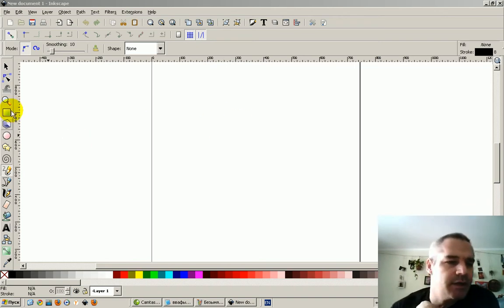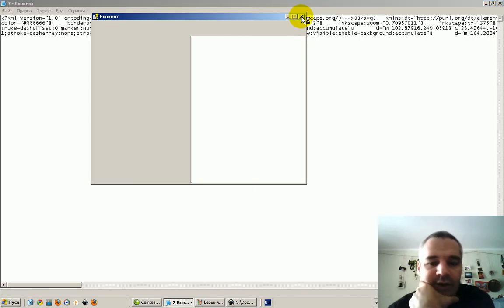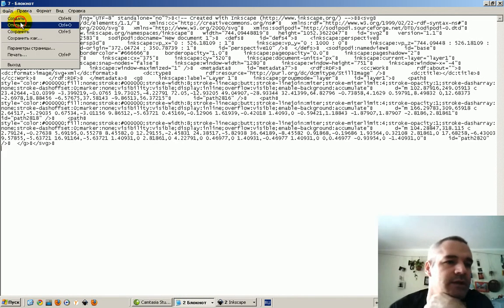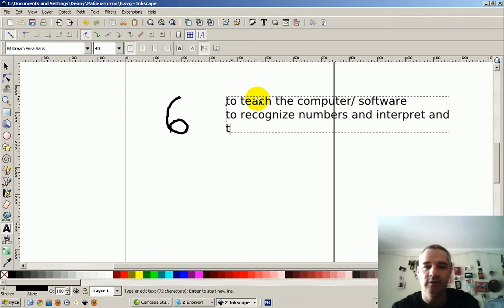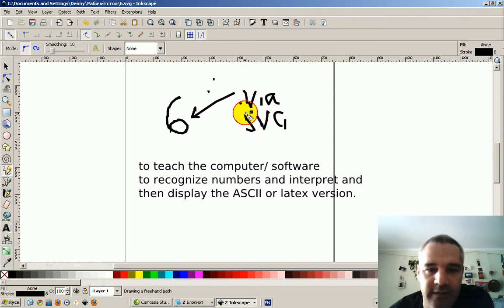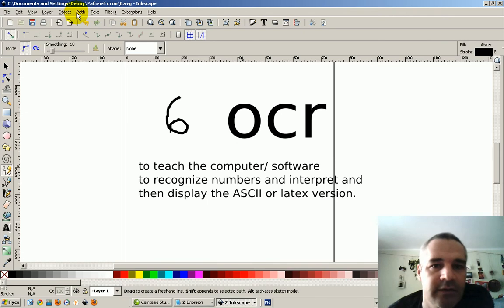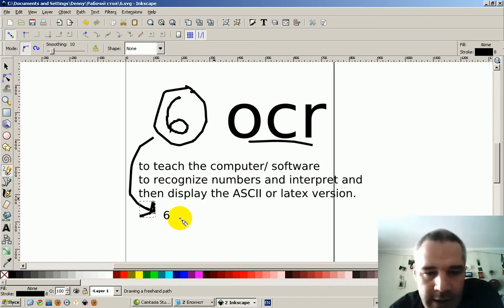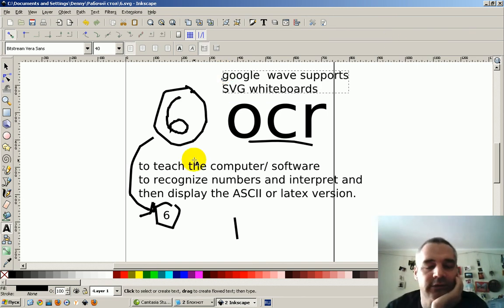svg data can be rendered into ascii or latex via OCR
svg to ocr
I realize now that the PATENTS around SVG are preventing further development. This idea will have to wait until SVG is freely licensed to use.

Here's an outline of what I want to see happen with SVG in education.
For those who don't know SVG means scalable vector graphics.

Here's an outline of how I think it'll work.